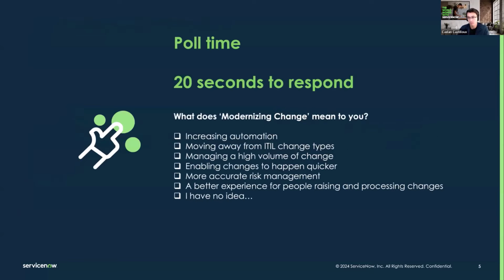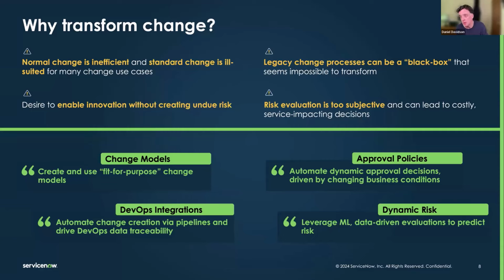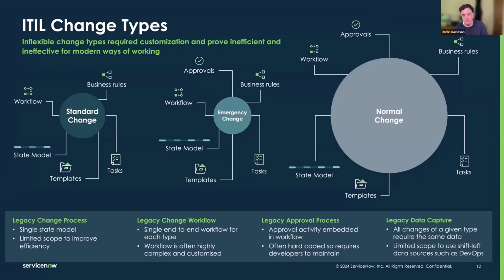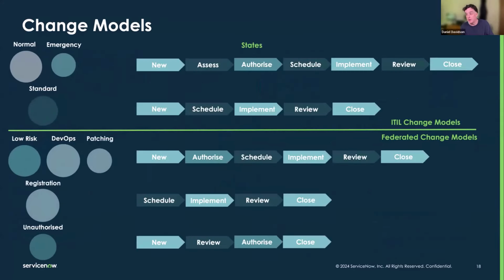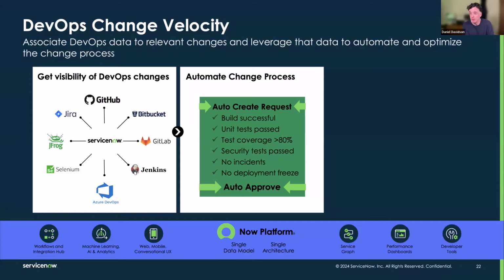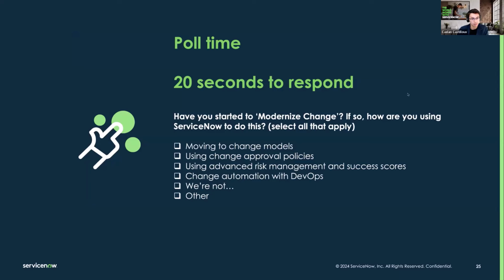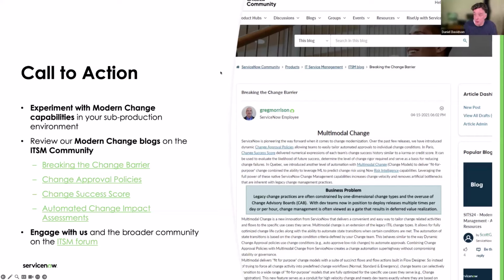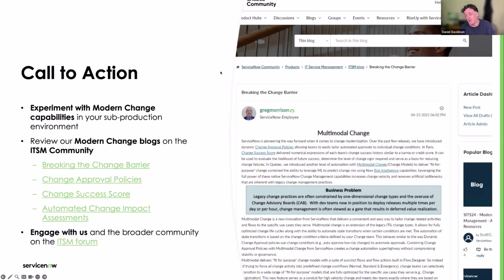Modernizing Change Management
Join us for an insightful session on the maturity journey of modernizing change management. Discover how leveraging automation can revolutionize the experience for teams raising and processing changes.

In this session, we’ll explore:
- Key steps to modernize your change management practices
- How automation enhances efficiency and reduces errors
- Best practices for creating a seamless change management experience